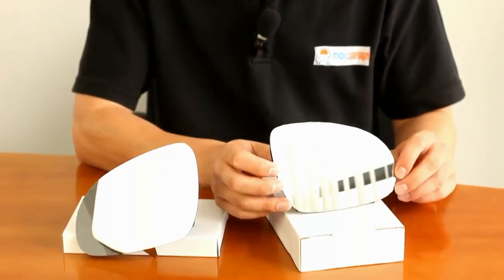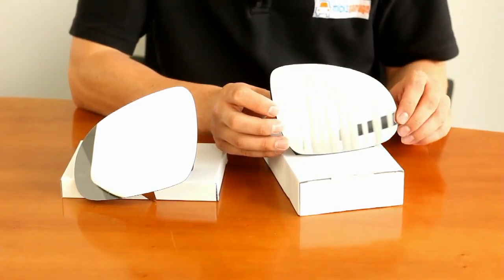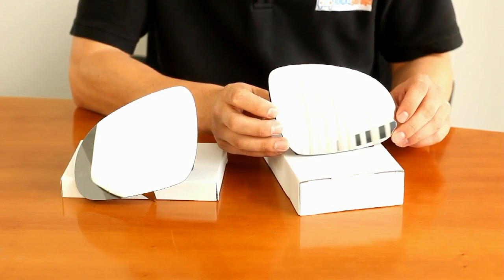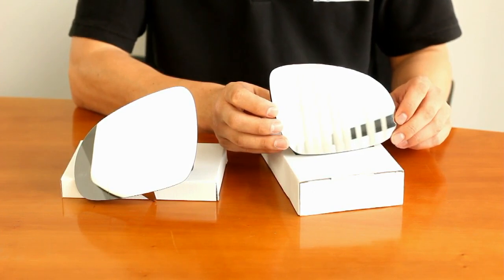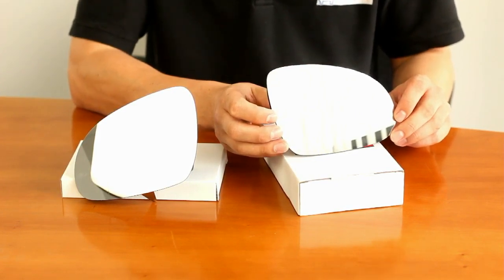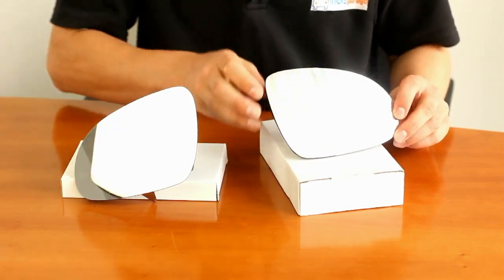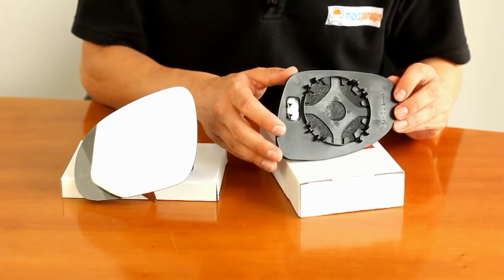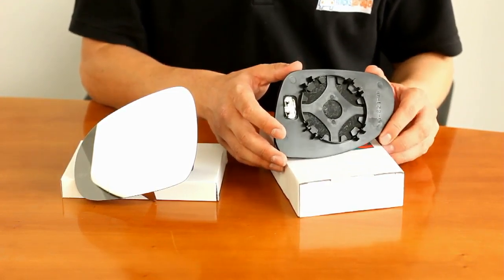Mirror Glass & Backing Plate For VW Golf Mk 5 / Passat / Jetta / Bora From MicksGarage.com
The MicksGarage.com Experts demonstrates This is the Mirror Glass & Backing Plate For VW Golf mk5, Golf Plus, Passat, Jetta, Bora, Sharan, Seat Alhambra and Skoda Superb  available from MicksGarage.